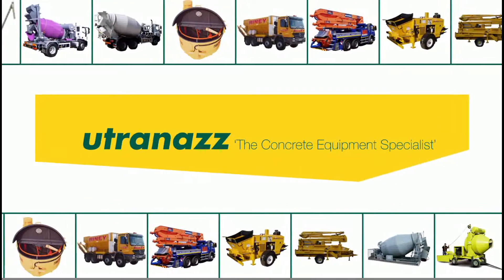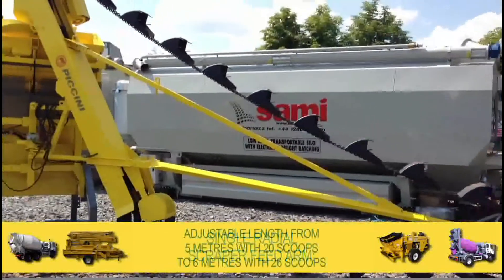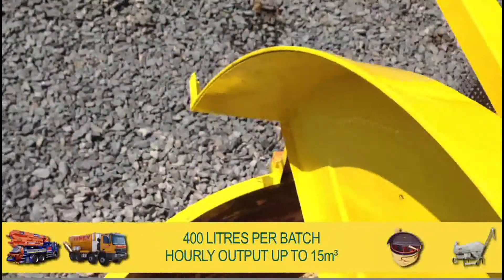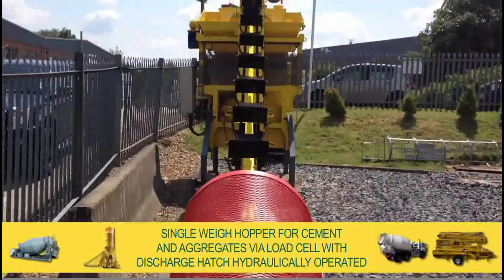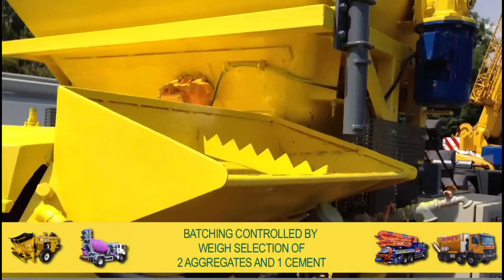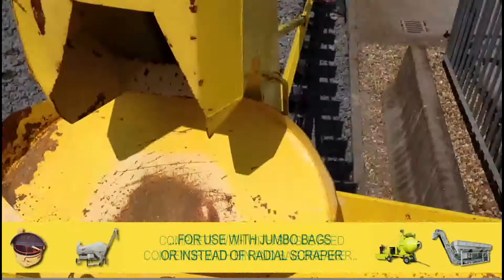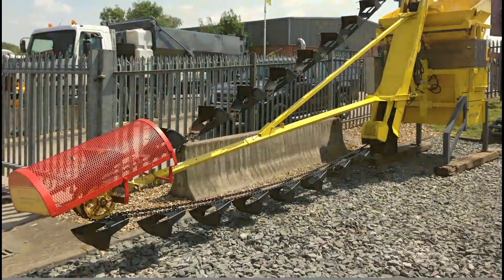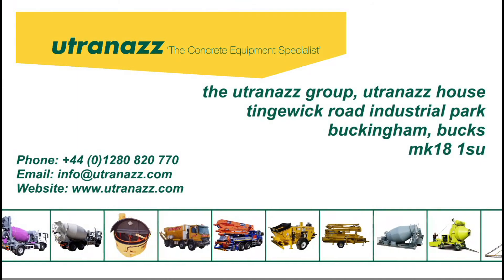Hydromix Pan Mixer model MF400/CTP Concrete Batching Plant from Utranazz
Concrete batching plant with single radial scraper feed arm having an adjustable length from 5 meters with 20 scoops to 6 meters with 26 scoops. Single weigh hopper for cement and aggregates via load cell. Discharge hatch hydraulically operated. Powered counter-rotating planetary system; actual output 400 litres per batch, hourly output up to 15m3. Ideally suited for production off mortar and concrete. Mixing paddles, pan base and walls fully replaceable. Low tension electric panel with manual and automatic controls. Weigh selection of 2 aggregates and 1 cement by computer with VDU having a memory of 12 recipes. Complete with single feed conveyor with bin and bag breaker for use with jumbo bags or can be used instead of radial scraper. With removable protective cover, wash-down hose with gun and telescopic legs, water meter, side-mounted platform and roof for operator protection. Date of manufacture 2008. Serviced, sandblasted and repainted. With full warranty.